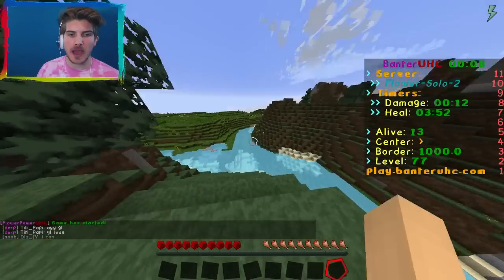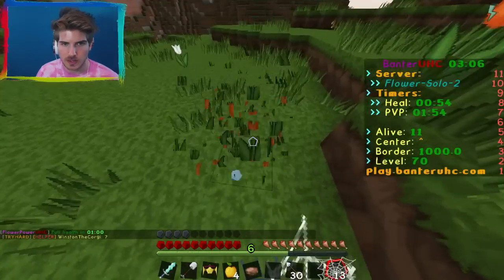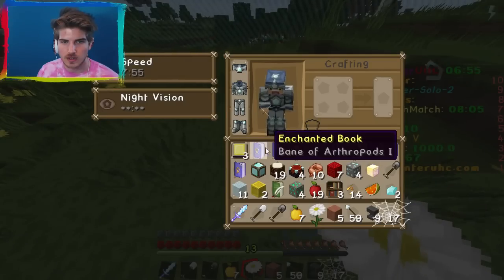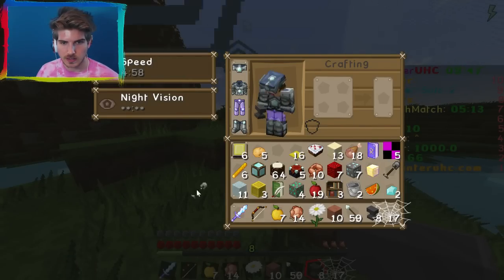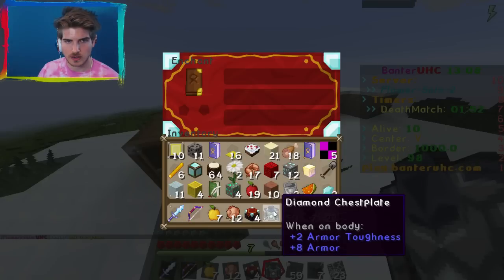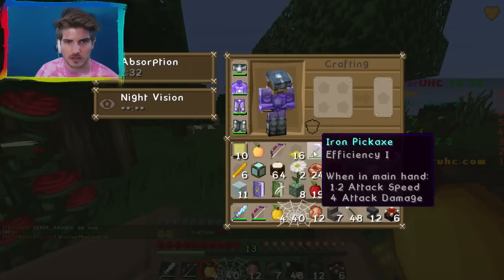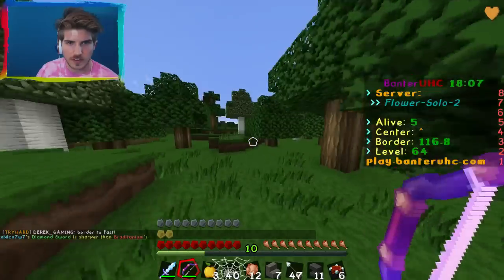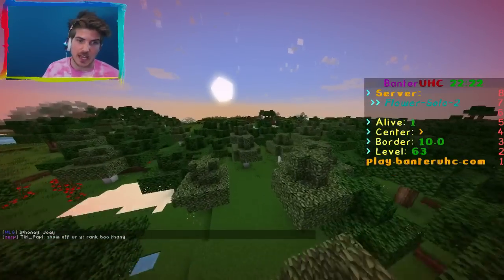FLOWER POWER UHC IN MINECRAFT!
I play Flower Power UHC, where you must use flowers to get special items in this speed uhc!